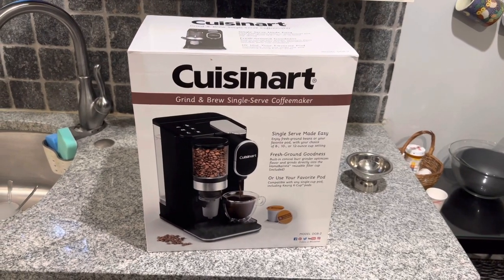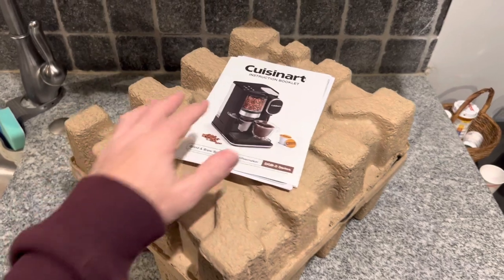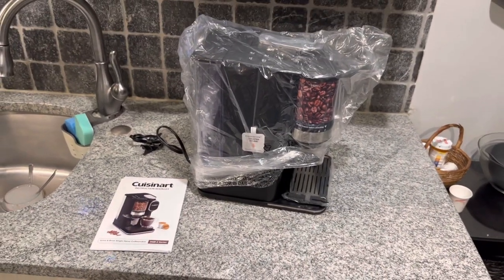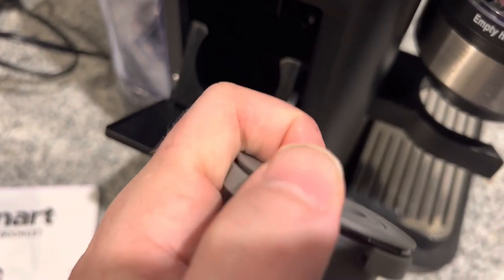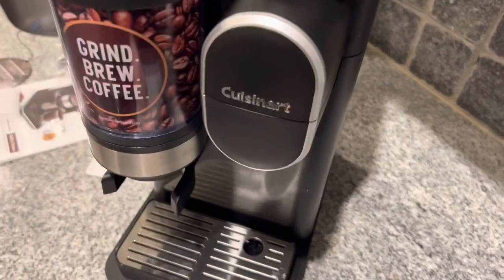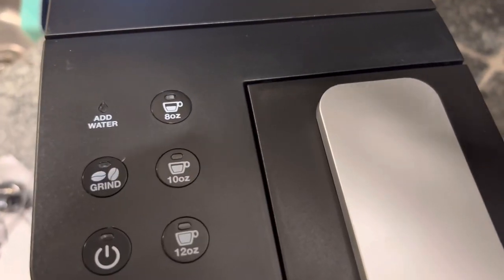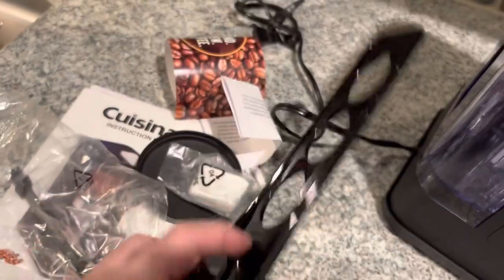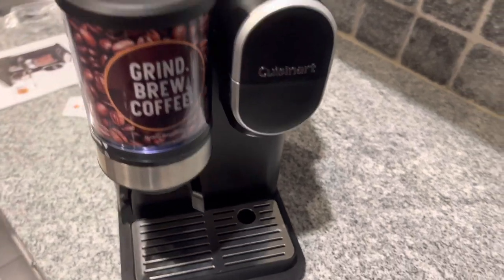Cuisinart Single Serve Coffee Maker + Coffee Grinder Unboxing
Found on Amazon A quick review I did on the Cuisinart Single Serve Coffee Maker + Coffee Grinder with 48-Ounce Removable Reservoir.